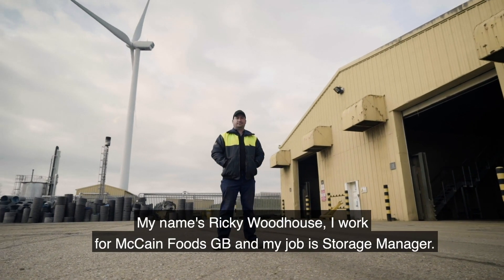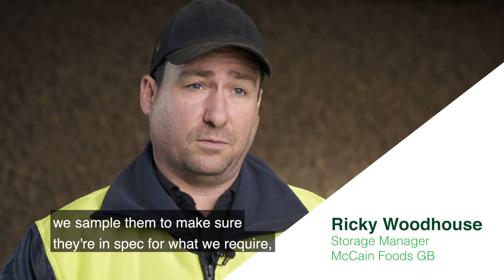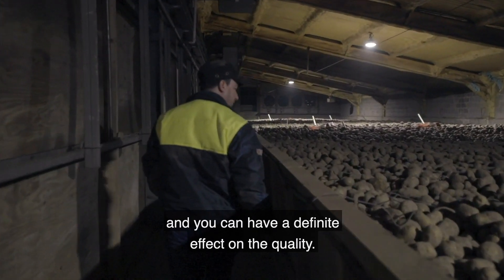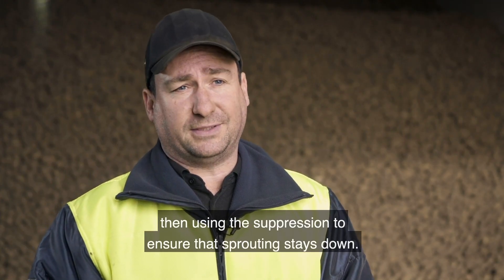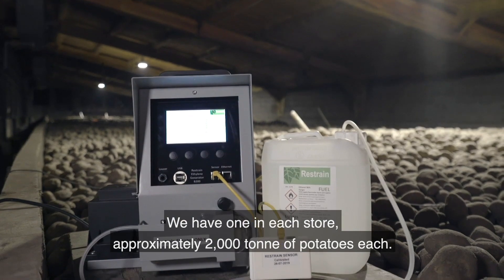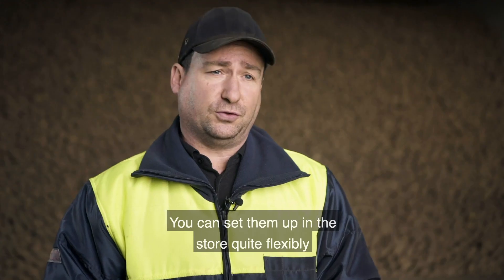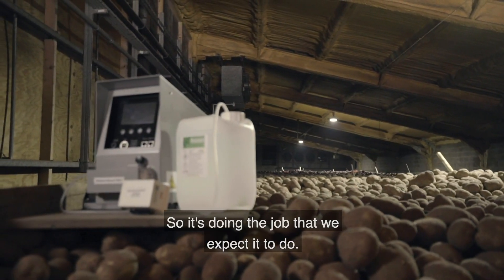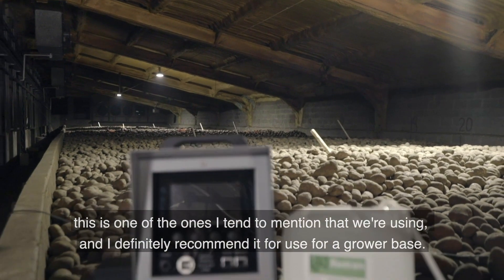Why Restrain works so well for long-term storage of potatoes - The story from McCain Foods GB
About Restrain
The company originated from a research project into an alternative way to prevent sprouting in potatoes. The applications of ethylene turned out to be so successful that a specialised company, Restrain, was set up in 2003. Today, the Restrain method is used as a sprout inhibitor for more than one million tonnes of potatoes in more than 38 countries worldwide.

About McCain
Founded in 1957 in Florenceville, Canada, McCain is the world's largest producer of frozen potato products. In the United Kingdom, McCain has four factories, an extensive network of farmers and a potato seed business. McCain is the largest buyer of British potatoes in the United Kingdom. The company works closely with more than 200 British growers to ensure that the best potatoes are harvested.